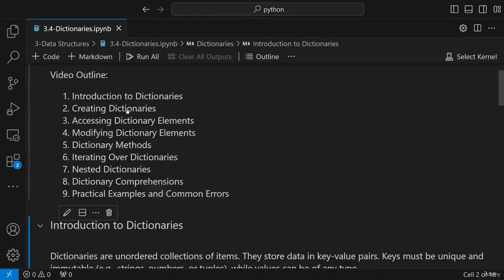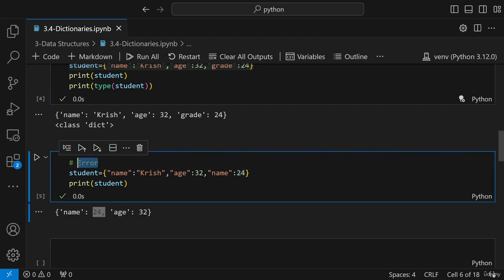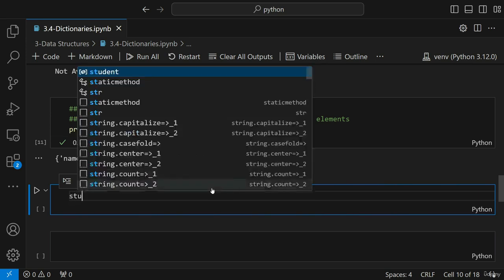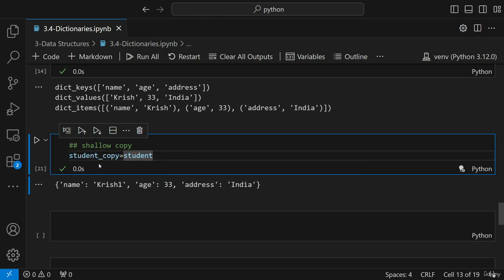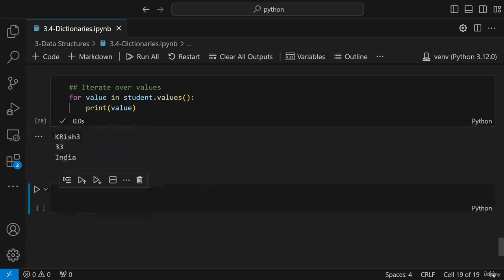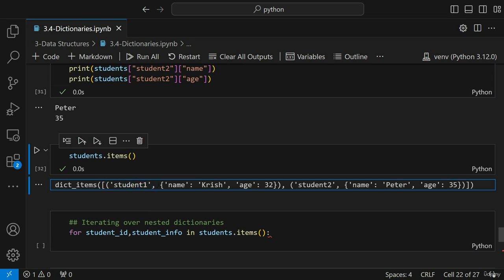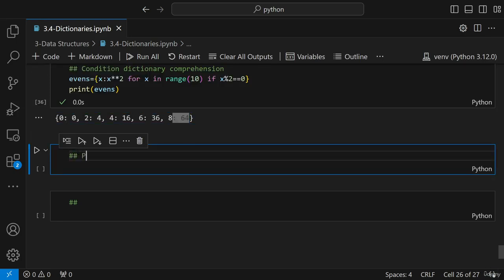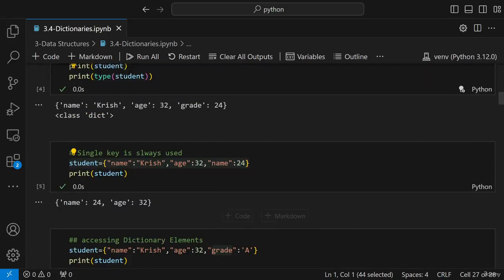009 Dictionaries In Python